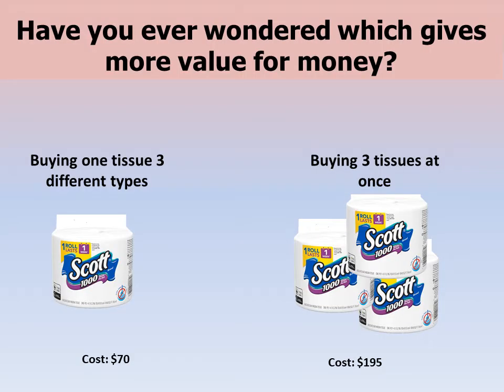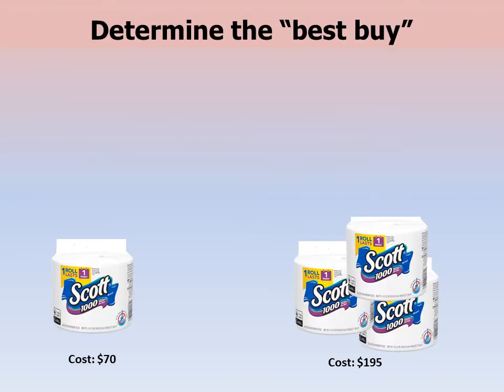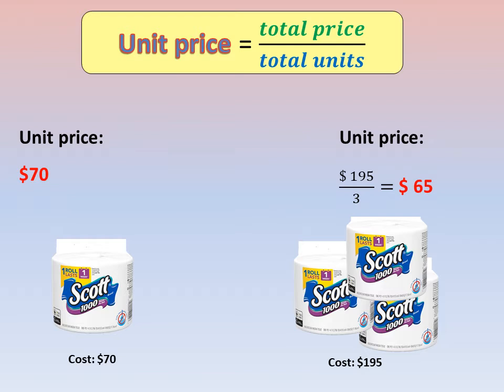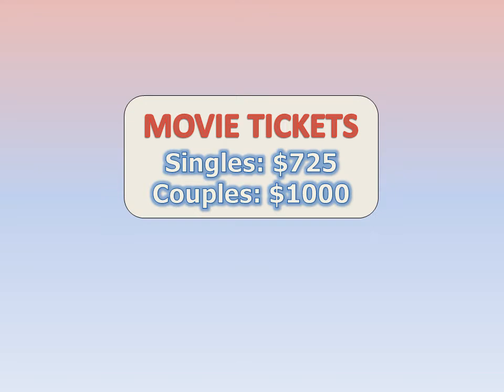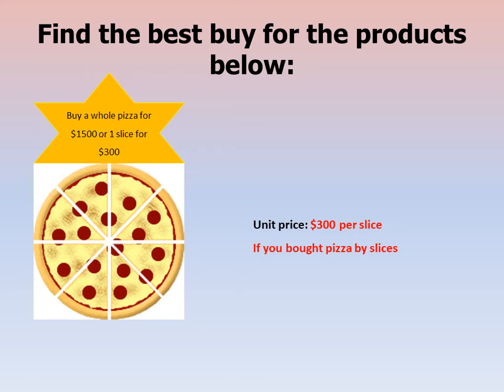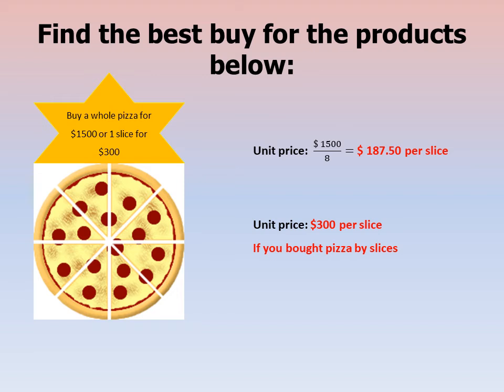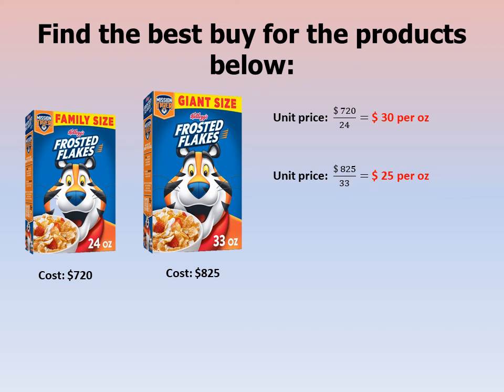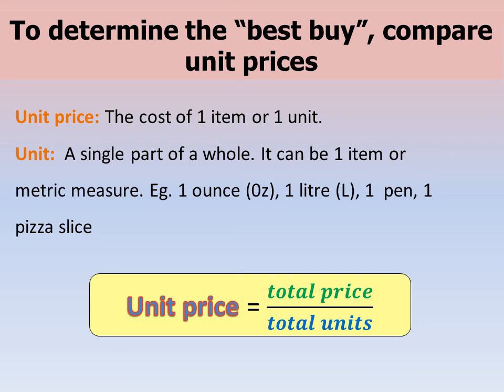Best Buy- value for money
Want to know if you are getting value for your money? Compare the unit prices to find the best buy! In this lesson you will learn how to determine the best buy.